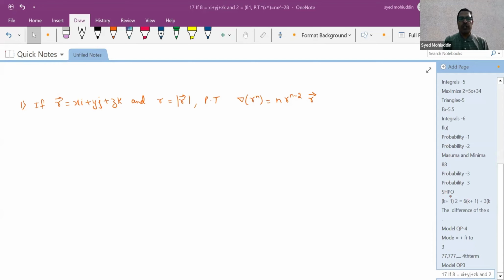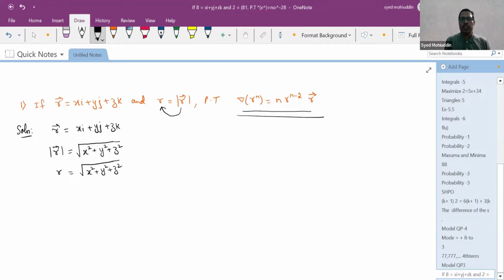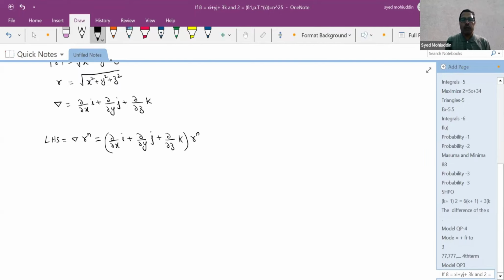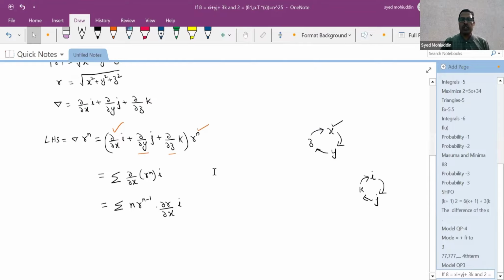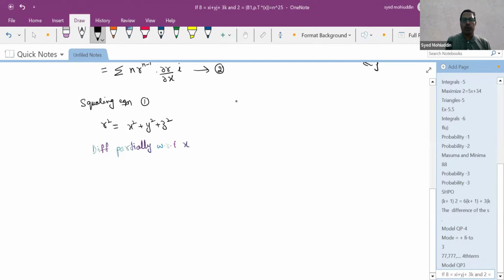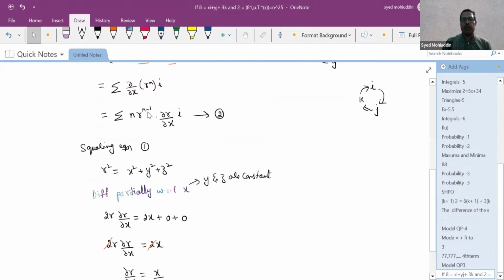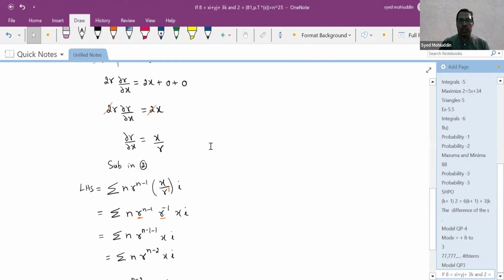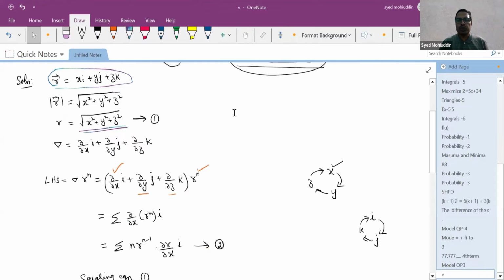Vector Calculus- class 1